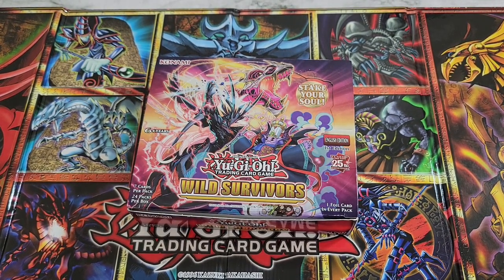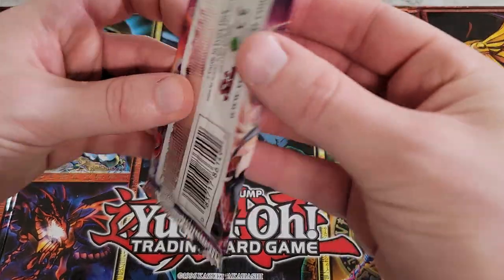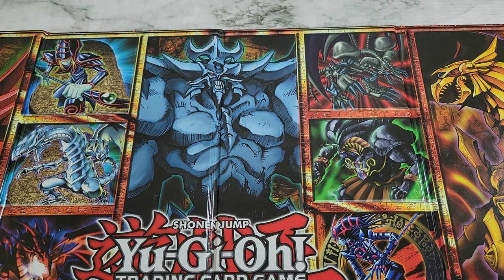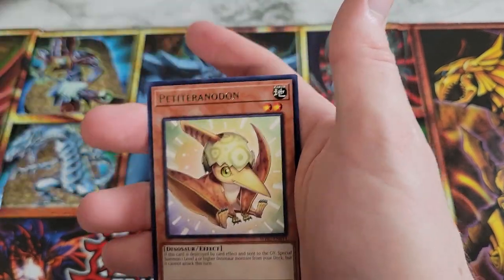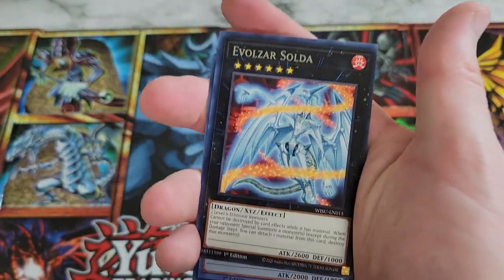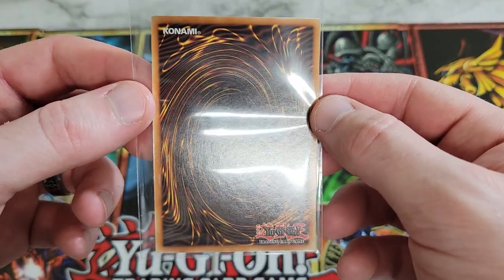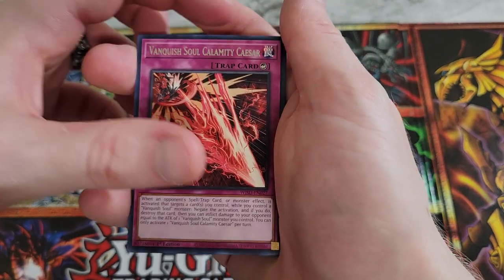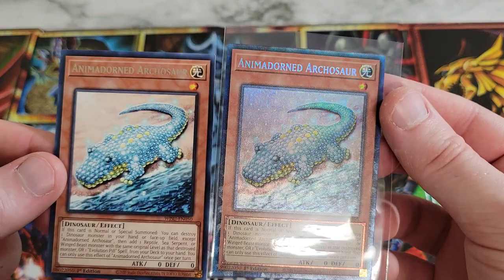Konami's NEW Collector Set: Wild Survivors (PULLING ANOTHER COLLECTOR'S RARE!)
In this video, I'll open the latest Collector Rare set from Konami: Wild Survivors. A new archetype in Vanquish Soul, plus the return of Hungry Burger as a Collector Rare in this set. You guys are not going to want to miss this one!